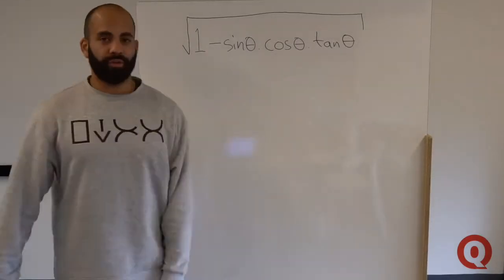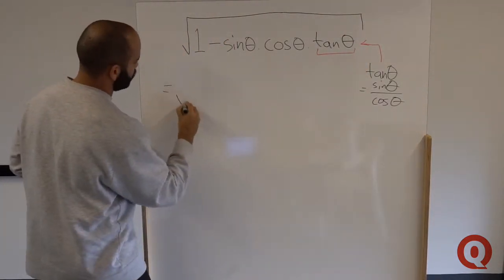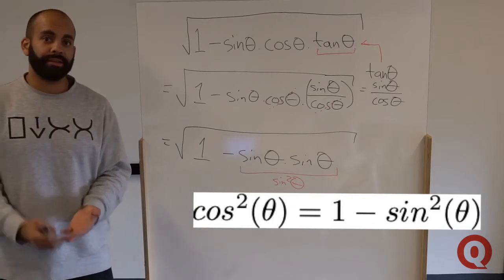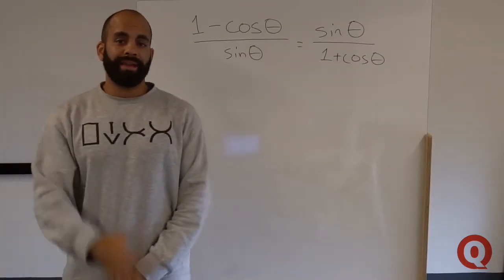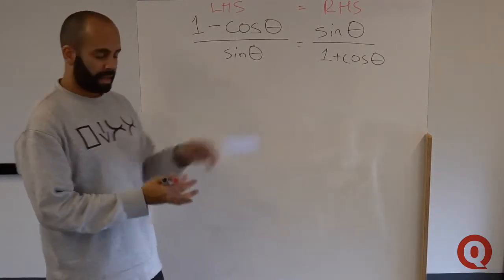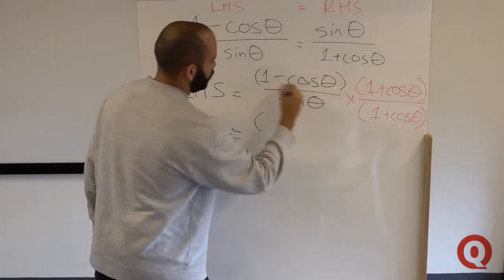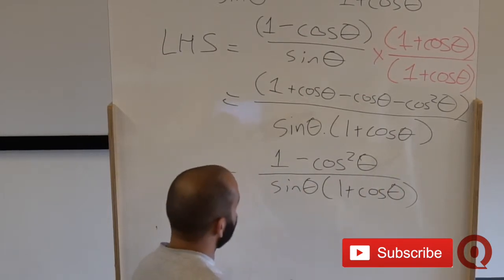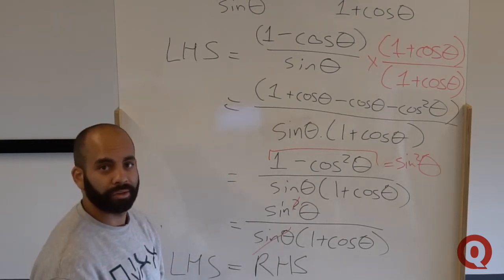How to solve Trigonometric Expressions Part I | Gr 11 Mathematics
Get ready! This week, we finally get started on How to solve Trigonometric Expressions Part I for Gr 11 Mathematics. Beginning with simplifying a Trig expression (00:31), we move onto proving Trig equations questions (03:41) by showing the Left Hand Side (LHS) is equivalent to the Right Hand Side (RHS) of a given equation. If you make it through this video, leave a comment on what you would like to see in Part II.